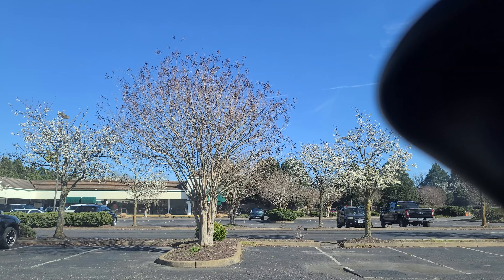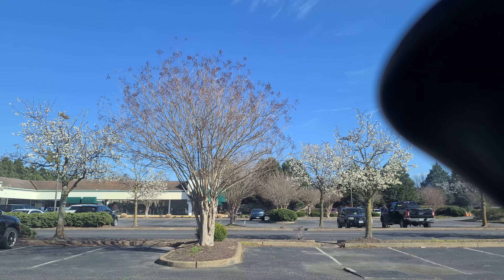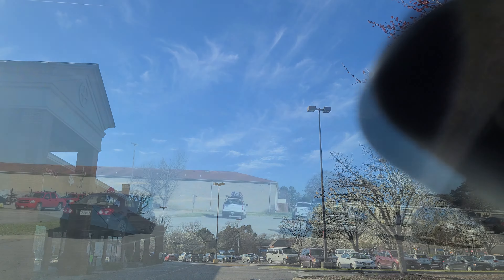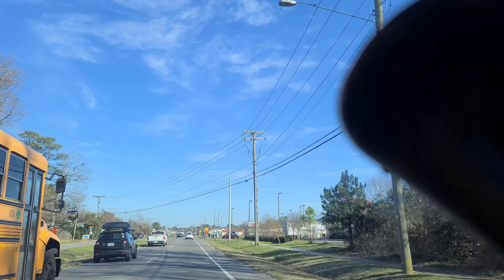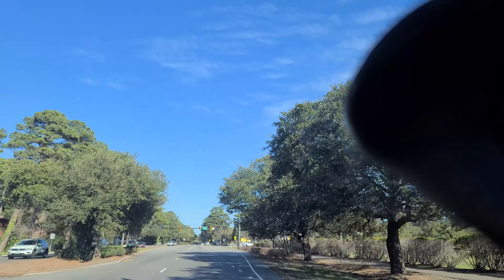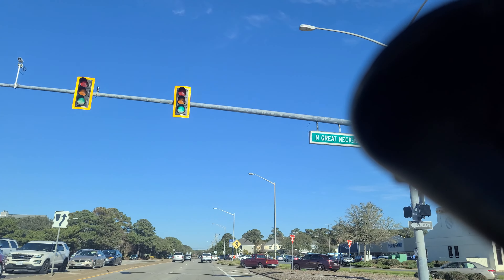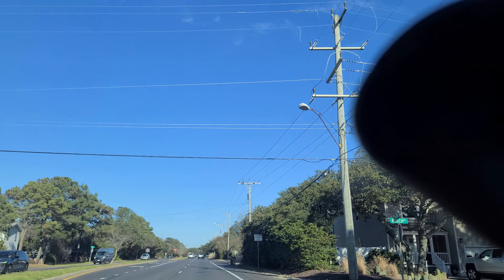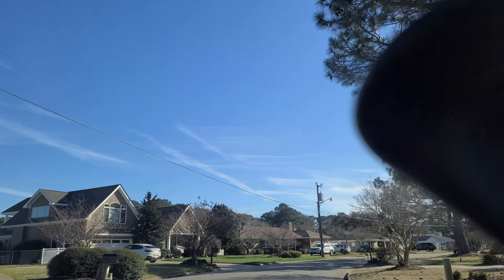Sumner's Driving Tour of Virginia Beach, VA and Where Her Grandma Lived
Sumner takes you on a driving tour in Virginia Beach and shows you where her Grandma lived.